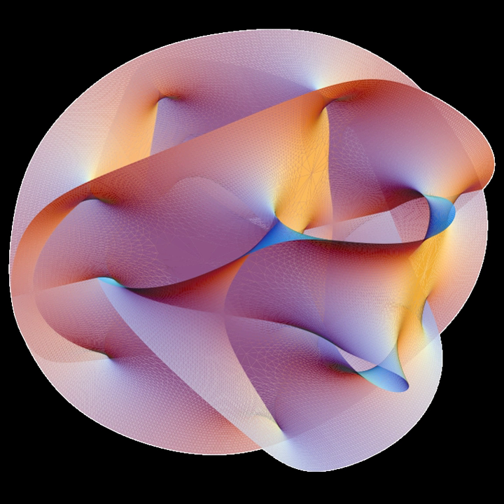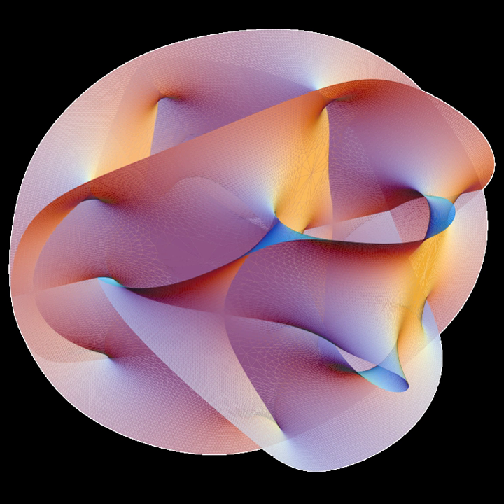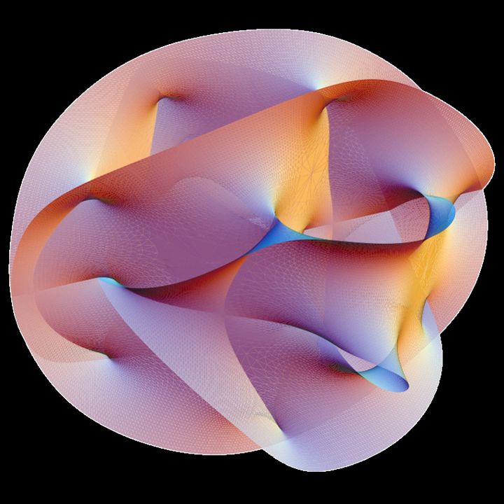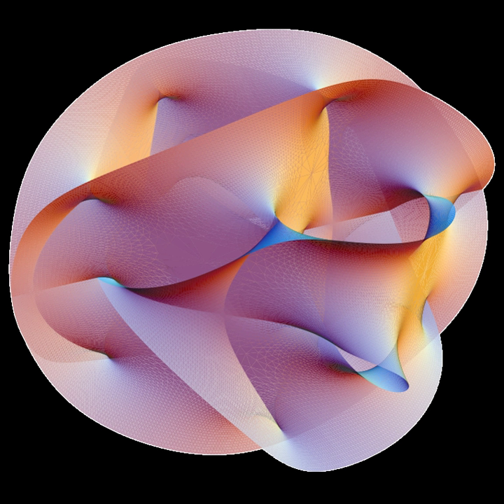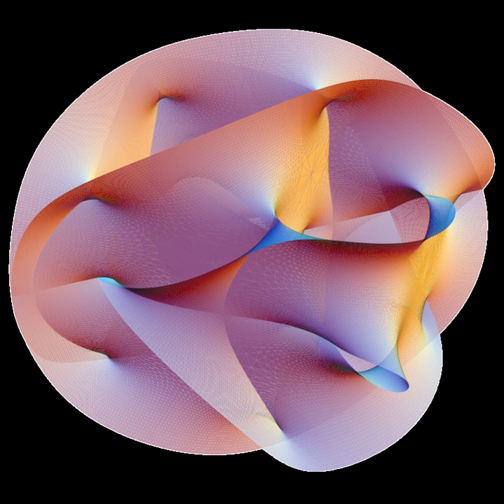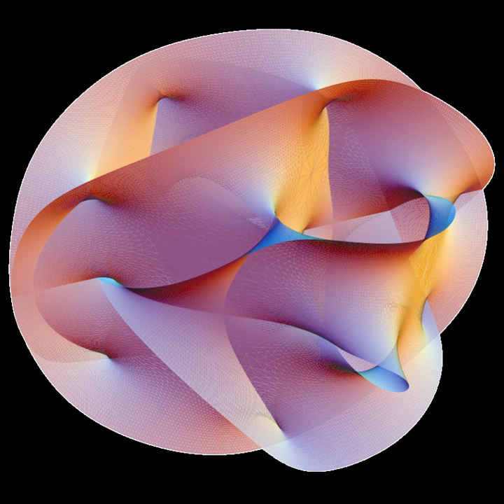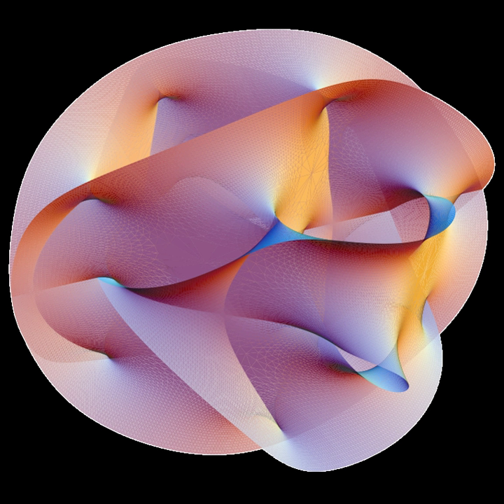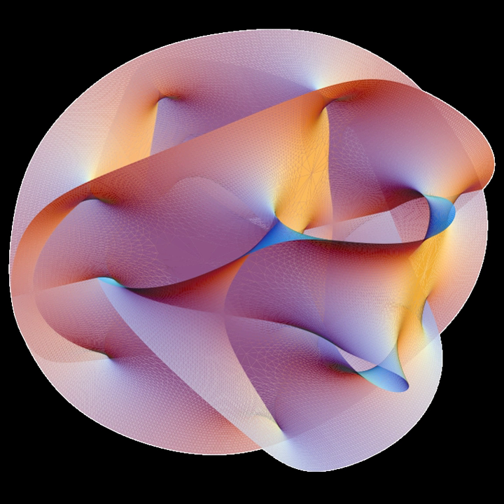Moduli space | Wikipedia audio article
00:00:45 1 Motivation
00:03:11 2 Basic examples
00:03:20 2.1 Projective space and Grassmannians
00:03:56 2.2 Chow variety
00:04:39 2.3 Hilbert scheme
00:05:00 3 Definitions
00:05:22 3.1 Fine moduli spaces
00:06:40 3.2 Coarse moduli spaces
00:07:54 3.3 Moduli stacks
00:09:57 4 Further examples
00:10:07 4.1 Moduli of curves
00:12:05 4.2 Moduli of varieties
00:14:03 4.3 Moduli of vector bundles
00:14:32 5 Methods for constructing moduli spaces
00:15:25 6 In physics
00:19:05 7 References

- Socrates

SUMMARY
In algebraic geometry, a moduli space  is a geometric space (usually a scheme or an algebraic stack) whose points represent algebro-geometric objects of some fixed kind, or isomorphism classes of such objects.  Such spaces frequently arise as solutions to classification problems:  If one can show that a collection of interesting objects (e.g., the smooth algebraic curves of a fixed genus) can be given the structure of a geometric space, then one can parametrize such objects by introducing coordinates on the resulting space.  In this context, the term "modulus" is used synonymously with "parameter"; moduli spaces were first understood as spaces of parameters rather than as spaces of objects.